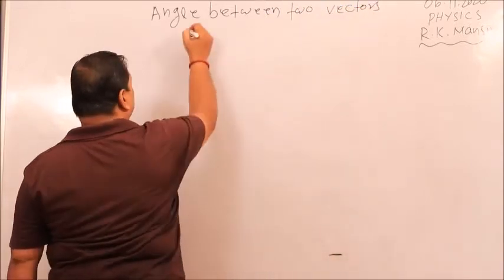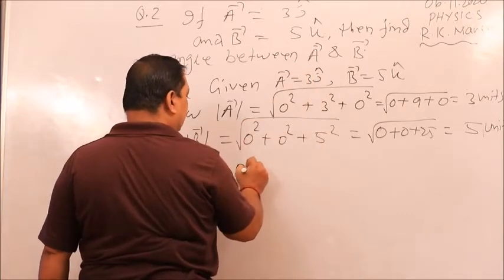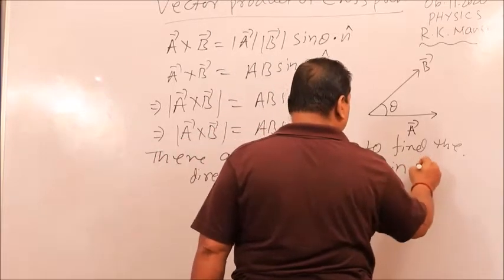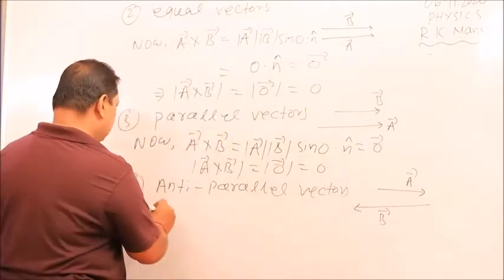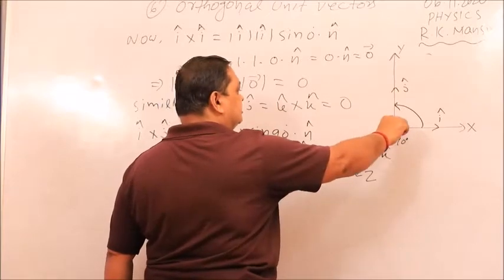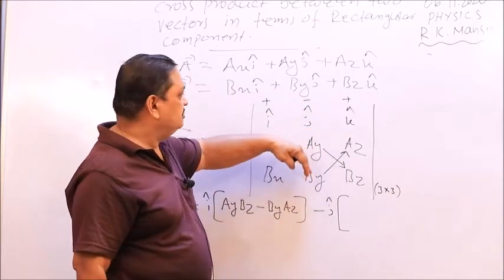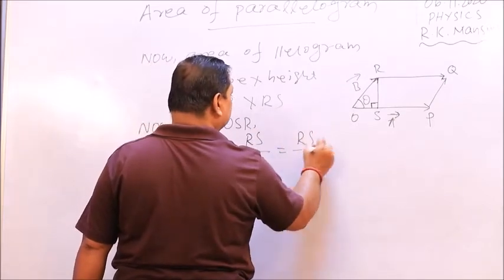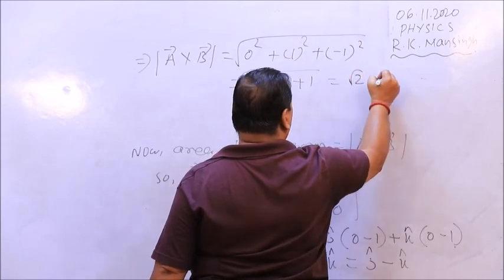Class XI Phy Unit II 2.3